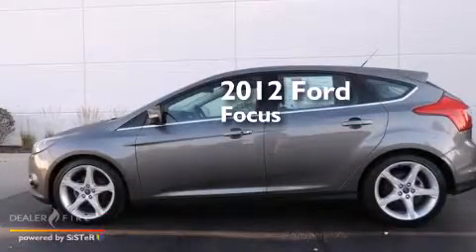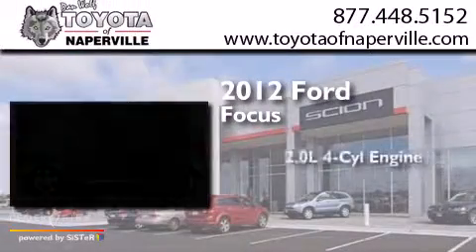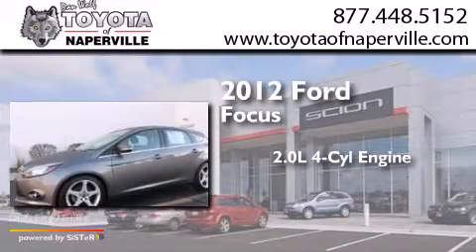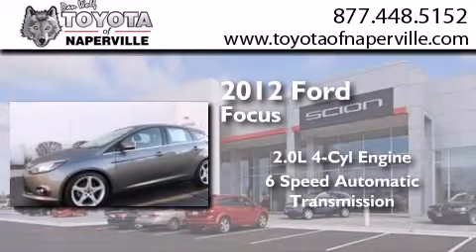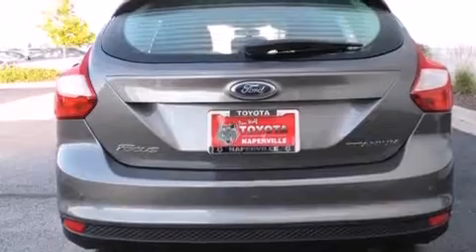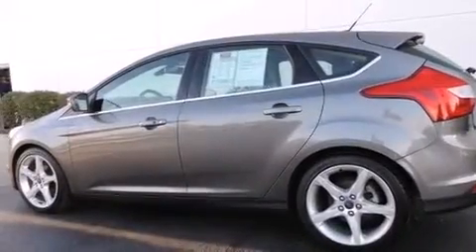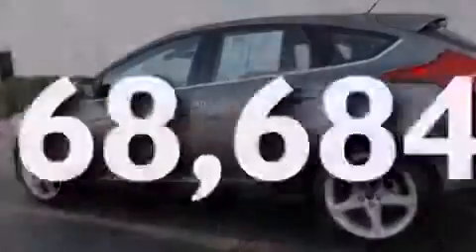Preowned 2012 Ford Focus Napervillle IL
We have been honored to serve the Napervillle IL area , we promise that your experience at our dealership will exceed your expectations ! Year : 2012 Make : Ford Model : Focus Engine : 2.0l i4 dgi ti-vct pzev Trans . : 6-speed automatic with select-shift Exterior : sterling gray metallic Miles : 68,684 Interior : charcoal black Toyota of Naperville W. Ogden Ave. Napervillle , IL 60540